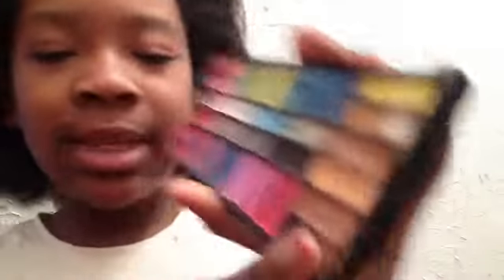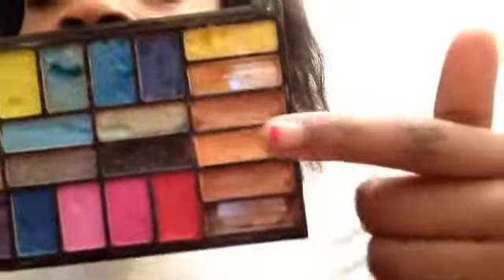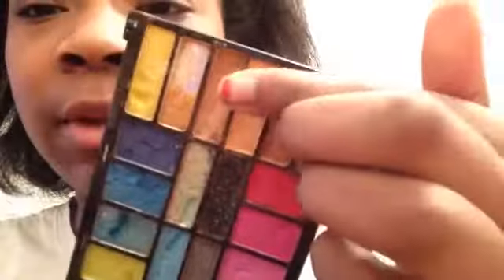Holiday makeup tutorial